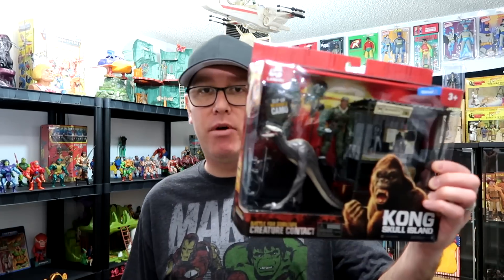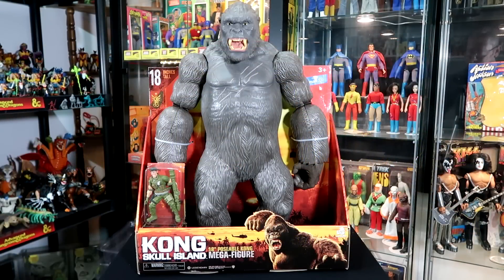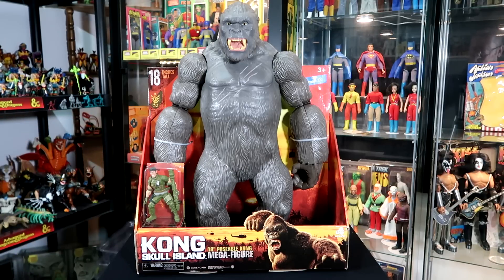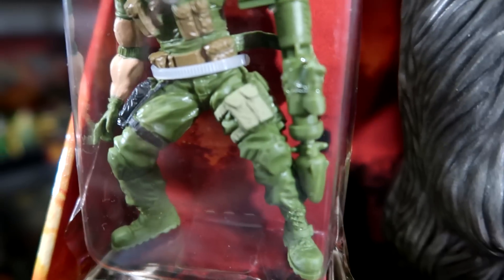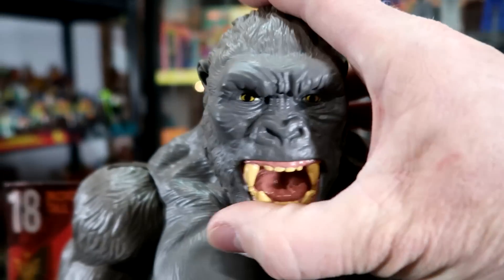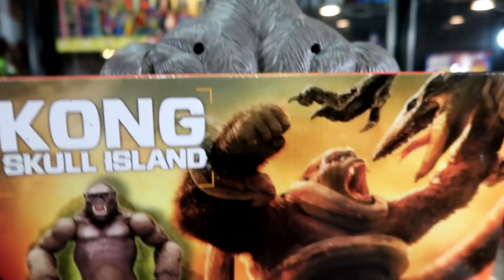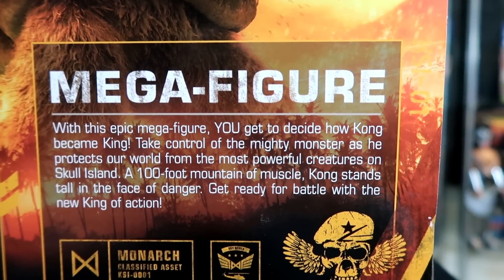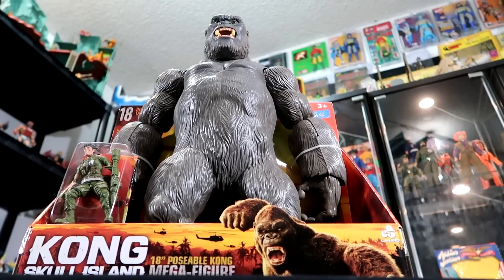UnderWorld Collectors 198 "Kong Skull Island Toys by Lanard"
COUNT STANKUS

MATT (House of the Strange)